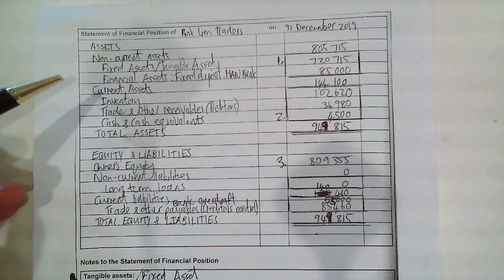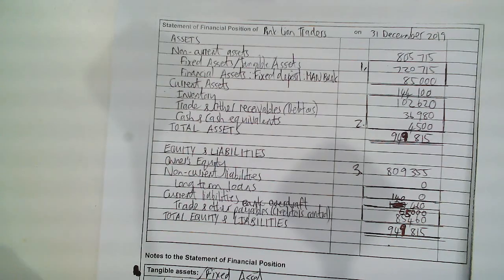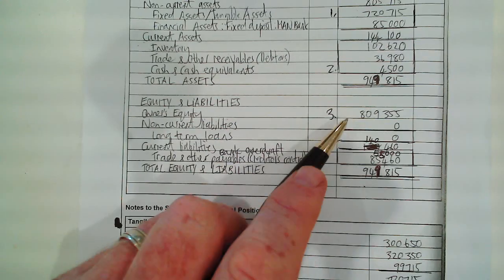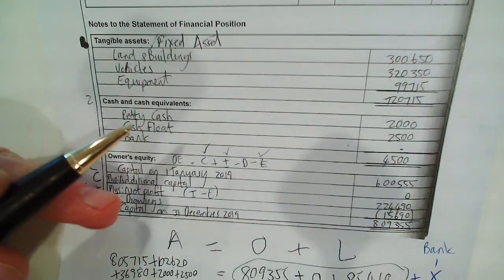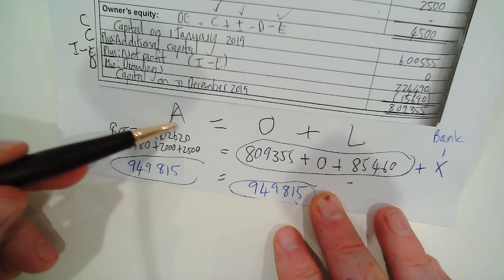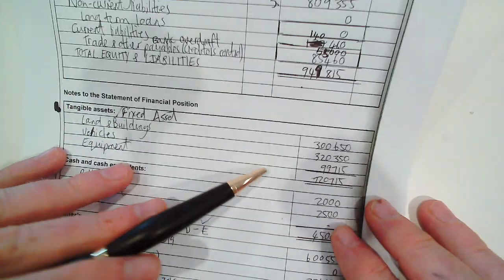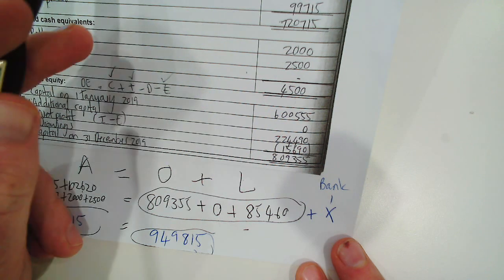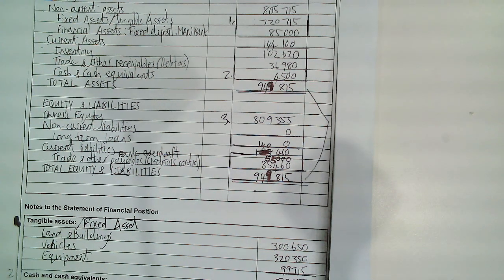Gr 9 Act 36 Equity and Liabilities